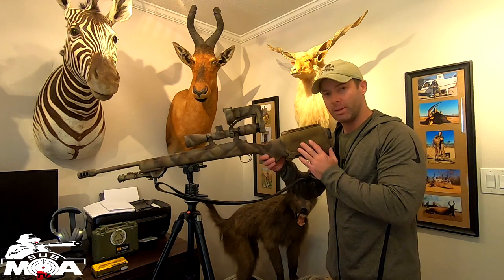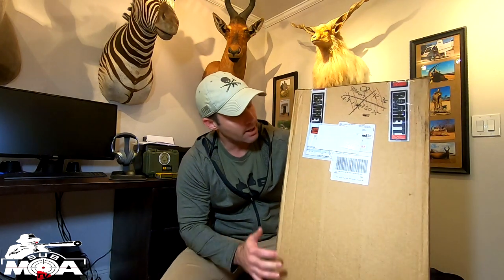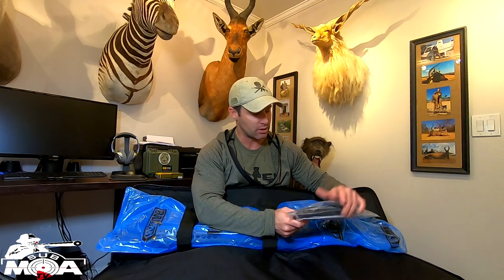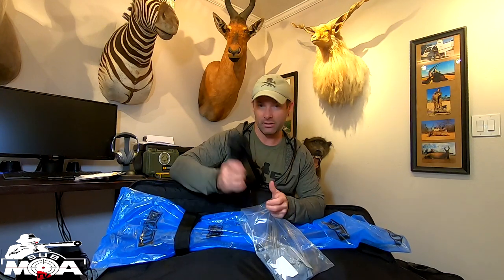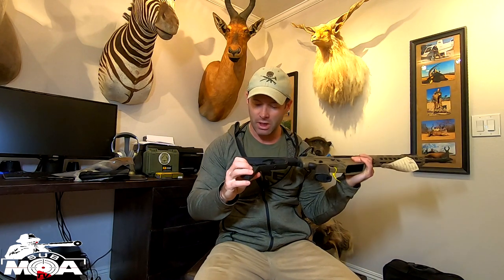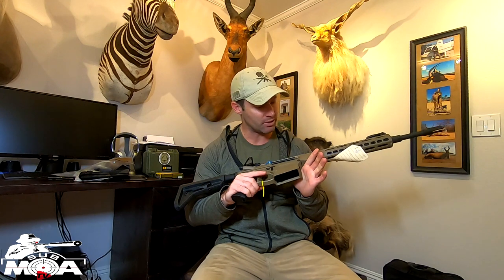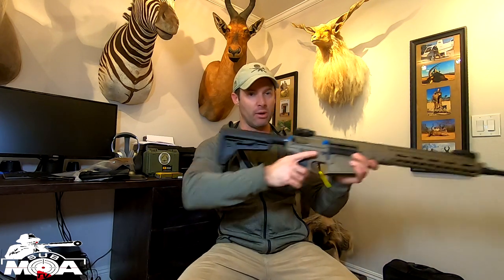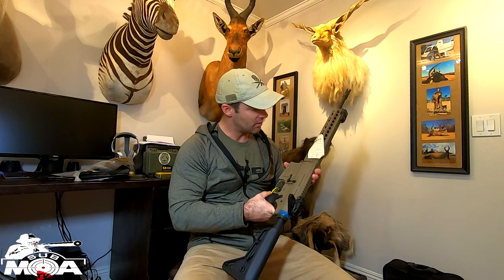Barrett Rec10: UNBOXING VIDEO